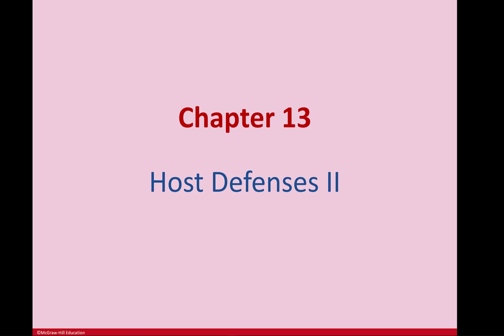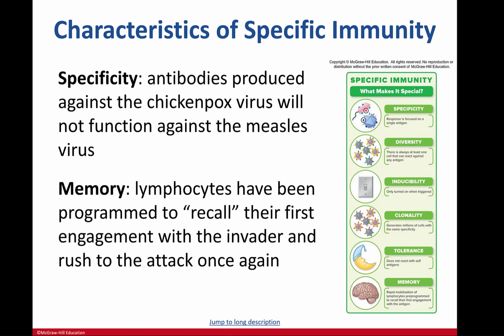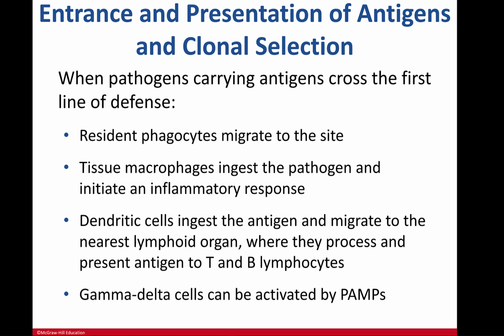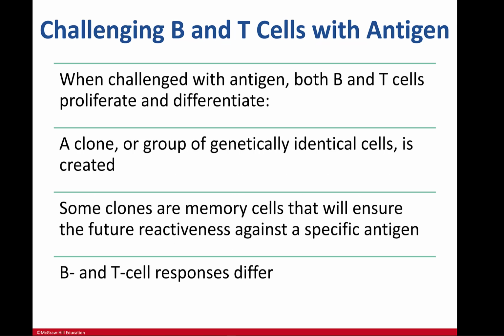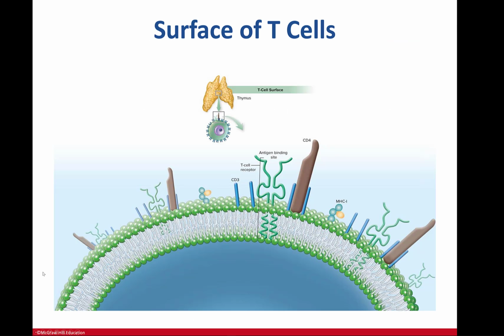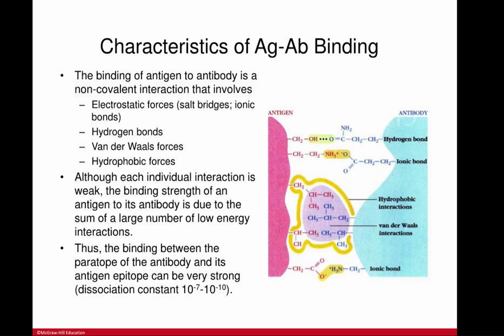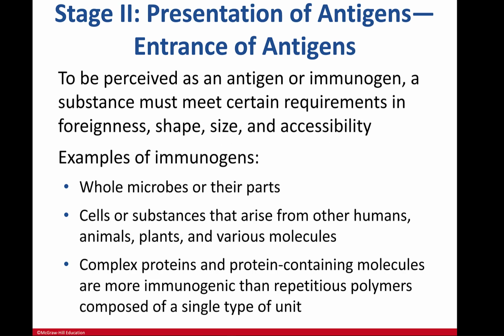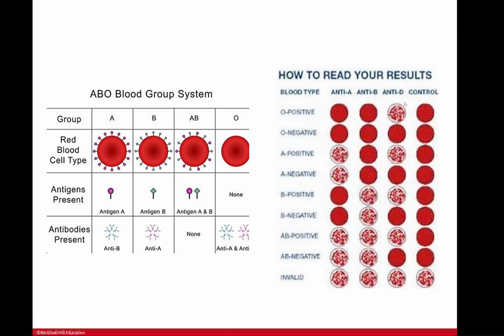Chapter 13 Host Defenses Part I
WTCC on Chapter 13 Bio175 Microbiology.